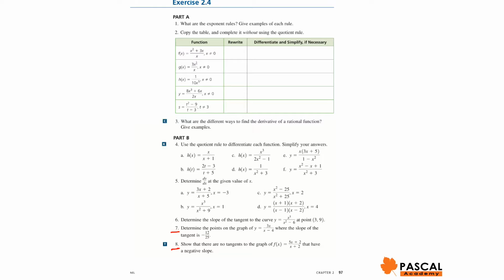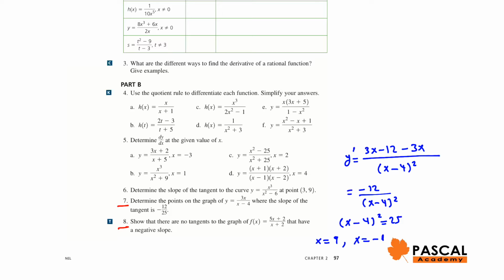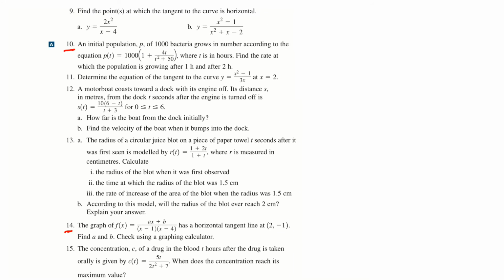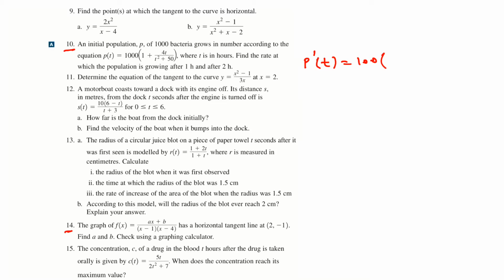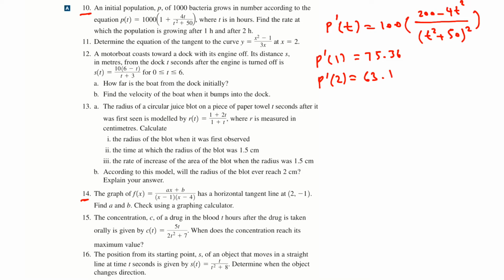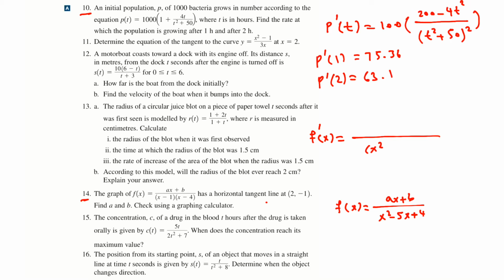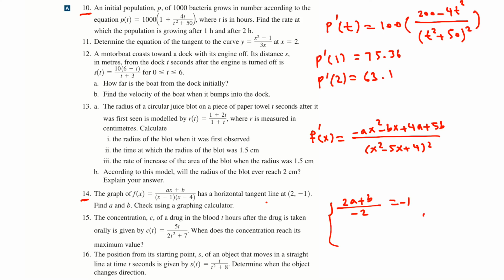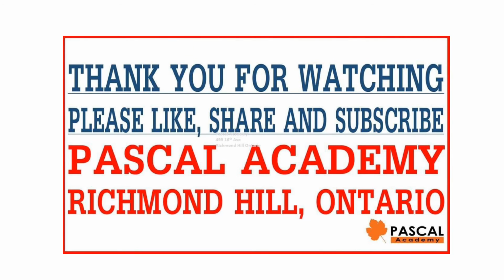Calculus & Vectors Chapter 2-Session 10 The Quotient Rule - Problem Solving MCV4U1 MCV4U Nelson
Calculus & Vectors Chapter 2-Session 10 The Quotient Rule - Problem Solving MCV4U1 MCV4U

Nelson

Pascal Academy